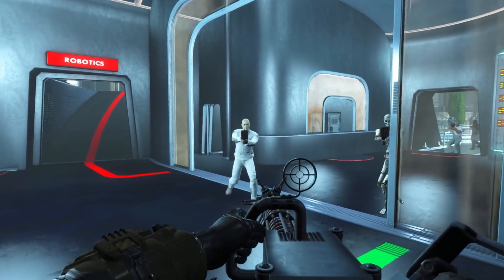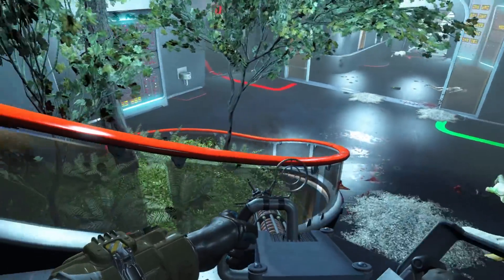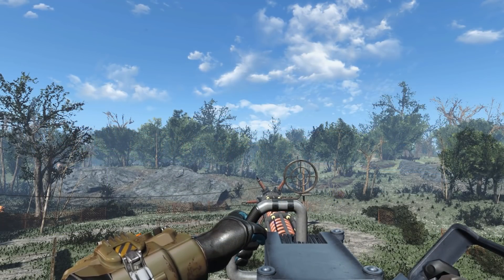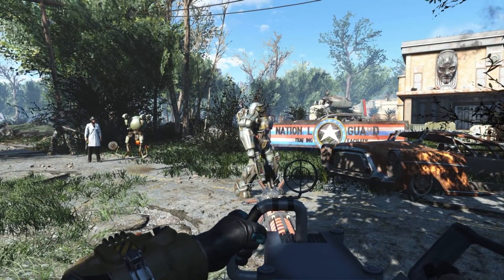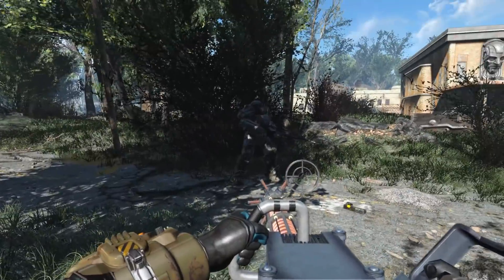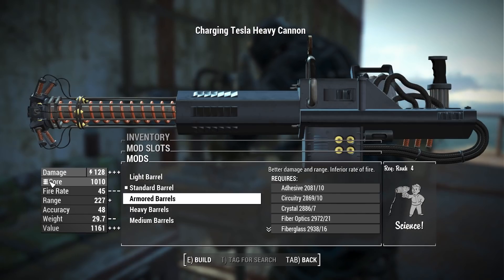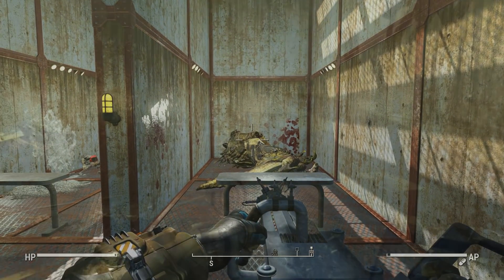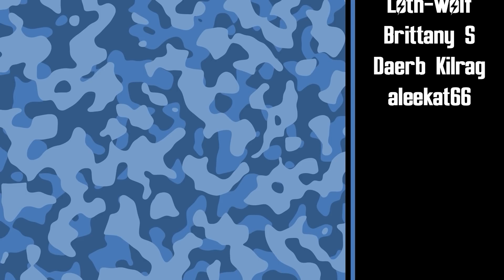Awesome New Heavy Energy Weapon Mod For Fallout 4